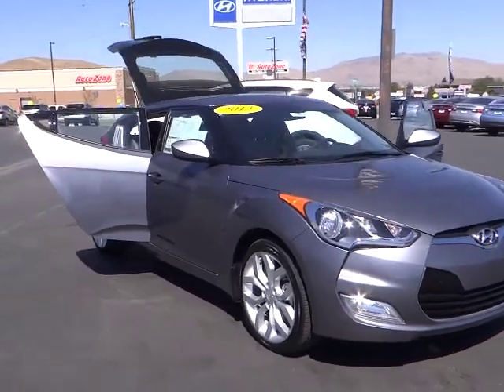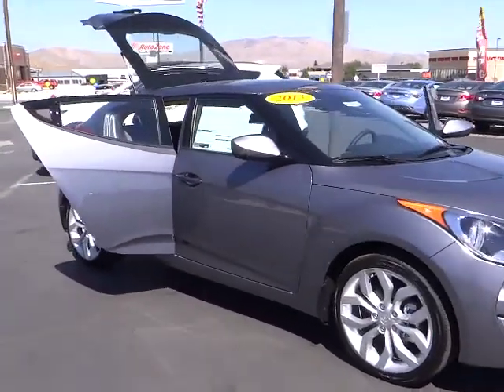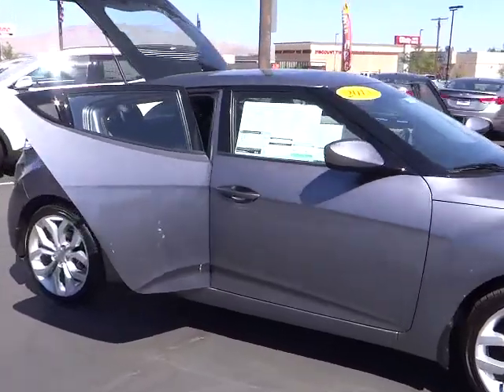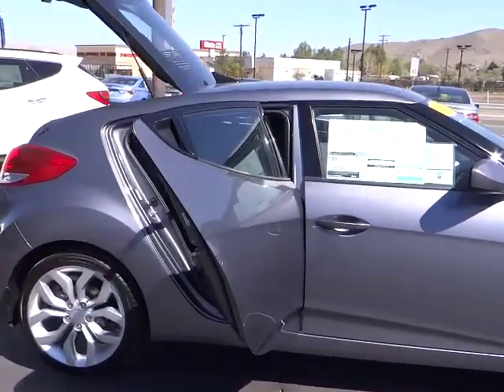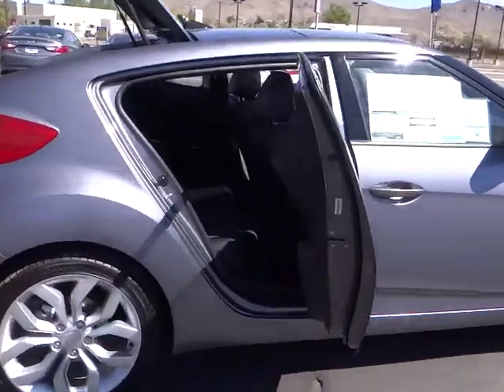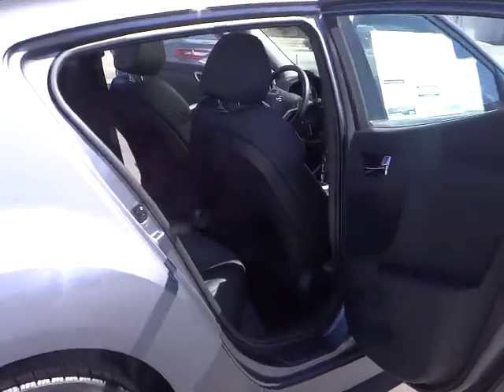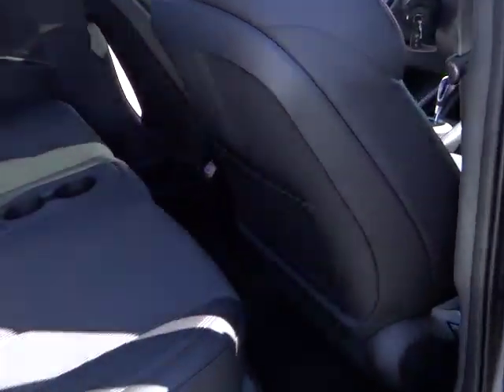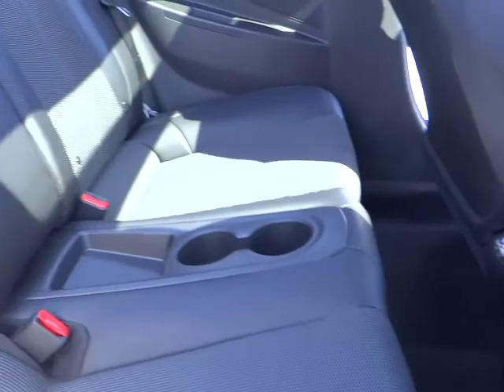2013 HYUNDAI Veloster - coupe Carson City NV H23959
2013 HYUNDAI Veloster